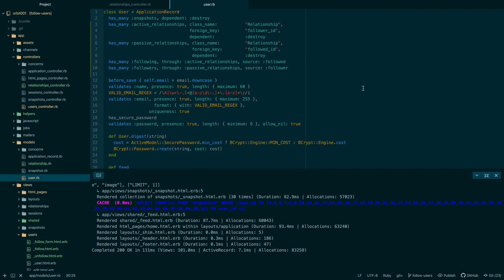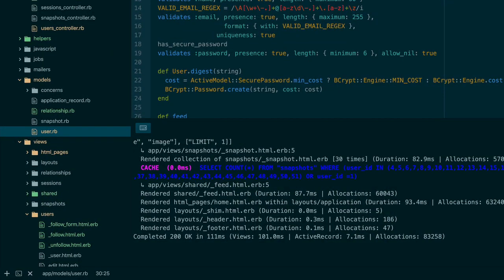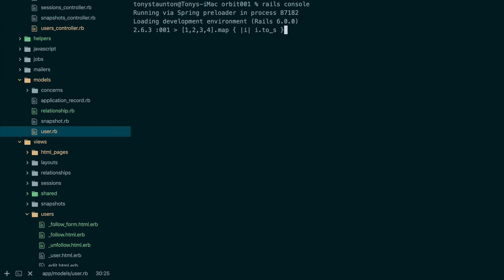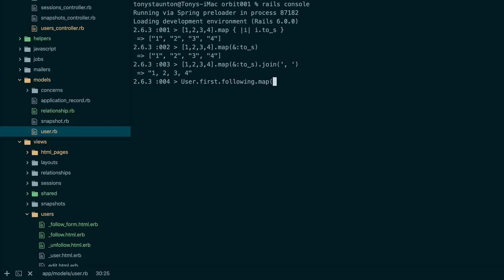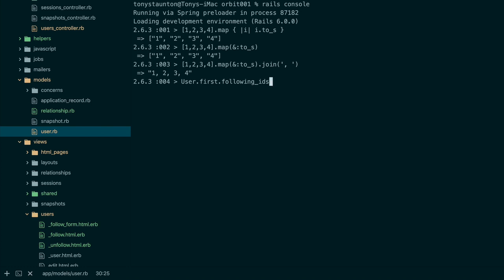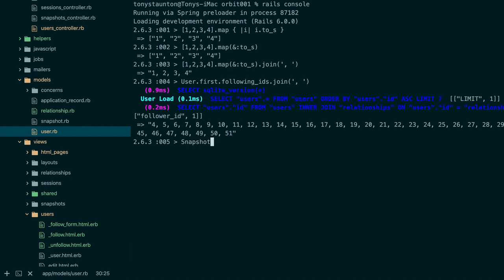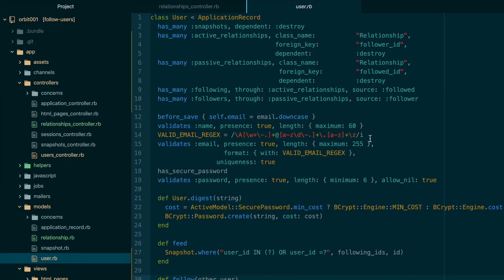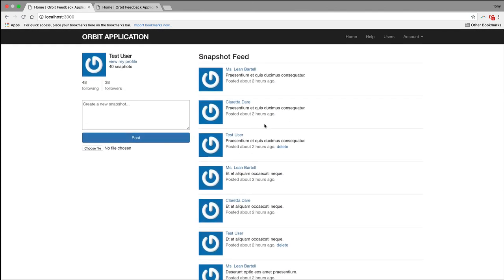124 add a snapshot status feed